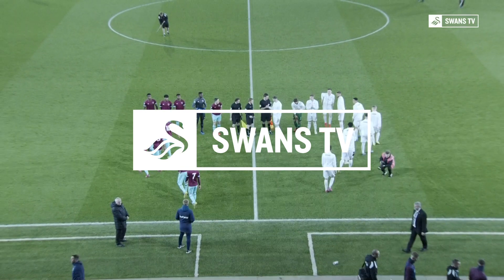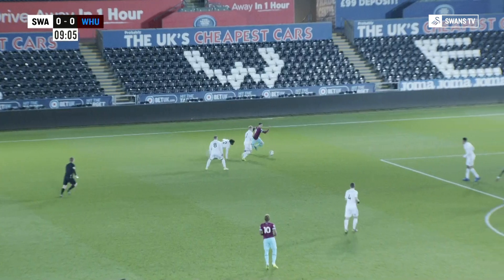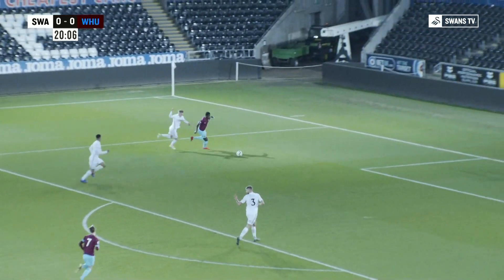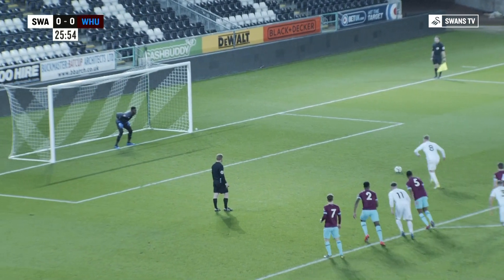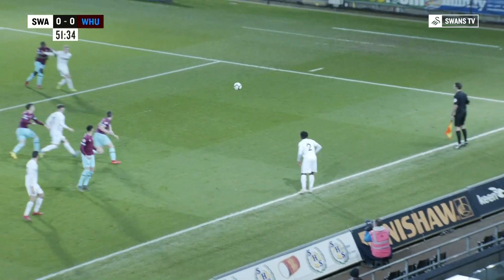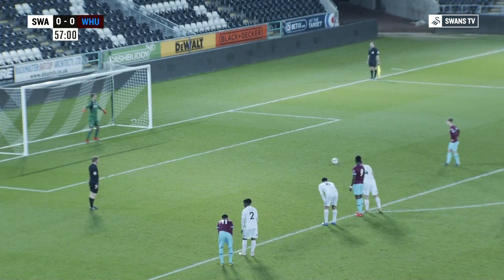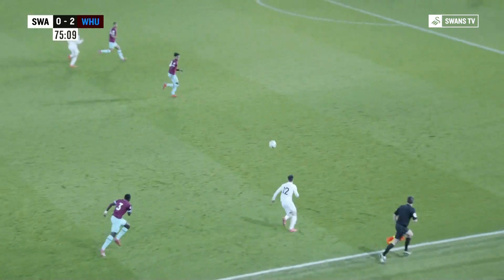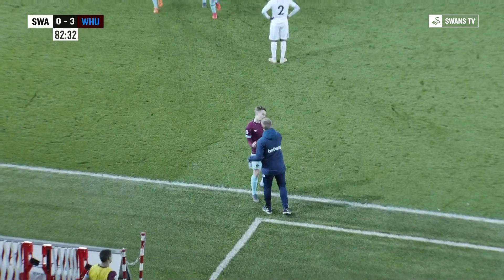Highlights: Swans U23s 0 West Ham U23s 3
. . . . watch the highlights from Swans U23s' match against West Ham U23s in Premier League 2.

Swansea City Association Football Club is a Welsh professional football club based in the city of Swansea, South Wales that plays in the Championship. Swansea City represents England when playing in European competitions, although they have represented Wales in the past. They play their home matches at the Liberty Stadium.